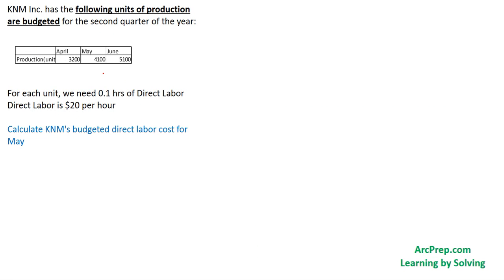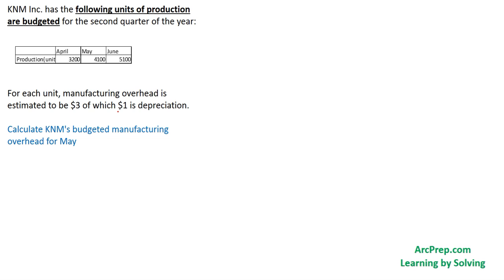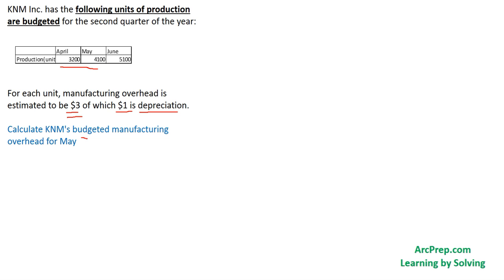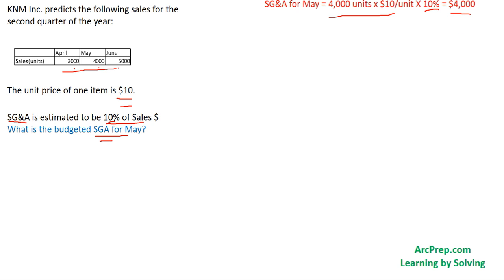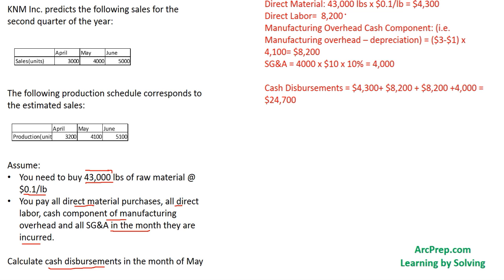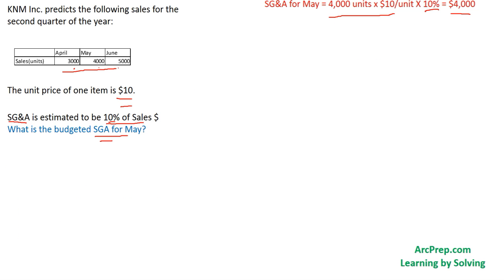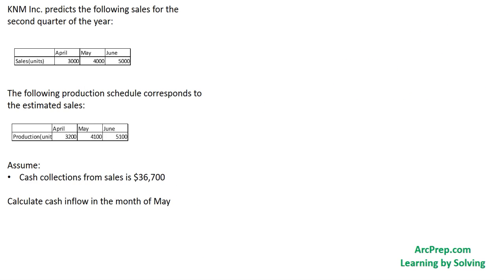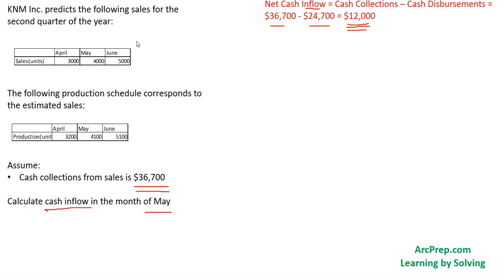Q27 Master Budget Part 2